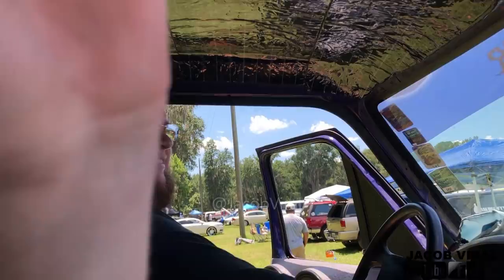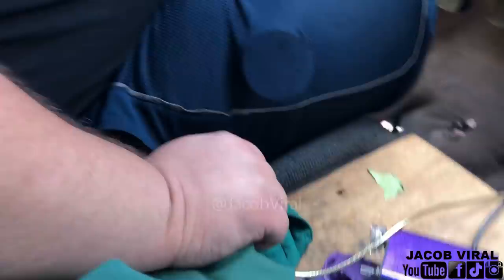YOU WOULDN'T GUESS the AMPS in this INSANE SYSTEM!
Amazon Audio
Ebay Audio

Videos Uploaded Daily at 6PM EST! Don't Miss out!

4 Fi SP4 18s Fi SP4 Sub
Lithium Black Cased 80ah
2 CES 320 Amp Alternators
Timpano Tweeters
Timpano Midbass
Cooling when Inverted = Better
Dion's Build
Pioneer Head Unit
4 18s 6th order bandpass wall
Studio Music: Dark Tranquility
Slamfest Show Walkaround at end

Recording Gear I Use:
GoPro Camera
Phone/GoPro Holder
GoPro Holder
Camera Tripod